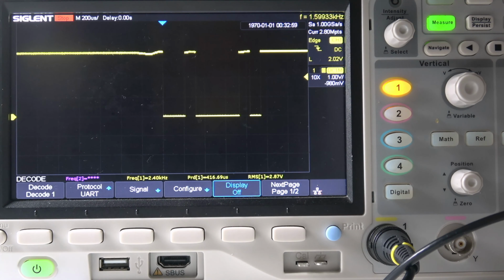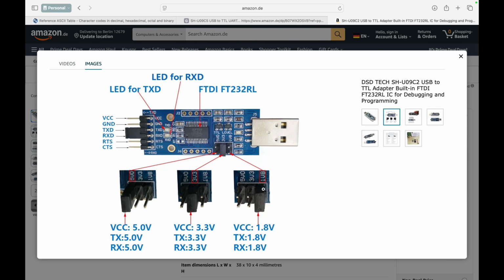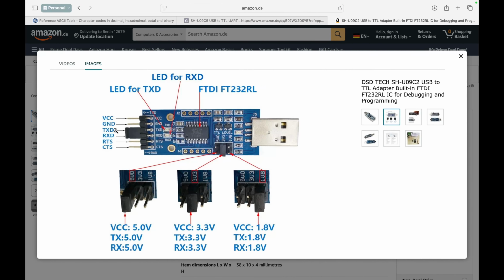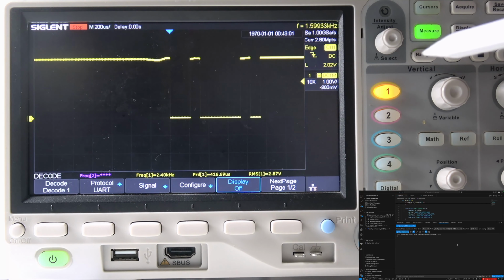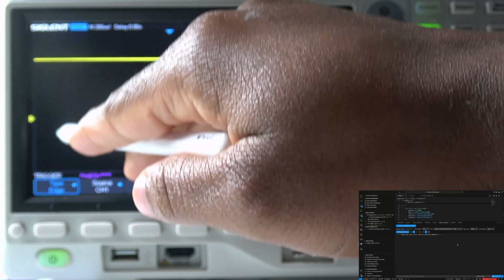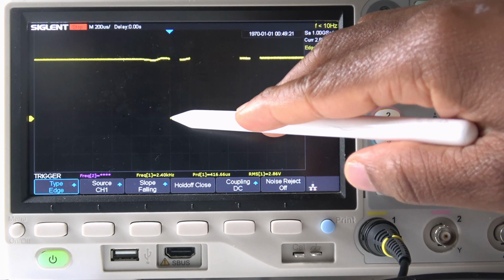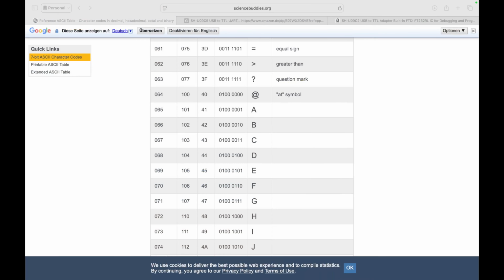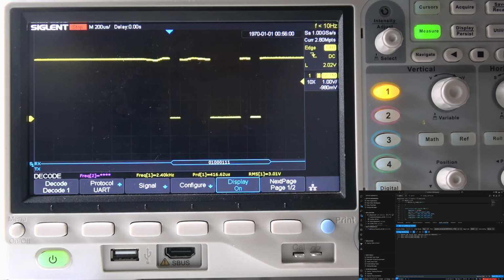Zephyr OS Tutorial [Ep. 23] - Visualizing UART on the Oscilloscope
In this episode, we take a step back from the code and head to the oscilloscope to visualize UART signals in action. Understanding what happens on the wire helps demystify serial communication and strengthens your grasp of how UART actually works behind the scenes.
You’ll learn how to connect your UART TX and RX lines to a scope, interpret waveform transitions, identify start bits, stop bits, and baud rate timing, and recognize what happens when data is transmitted between devices. By observing these signals, you’ll gain an intuitive understanding of how bytes move across UART lines — something every embedded engineer should see at least once!

✅ How UART transmits bits over TX and RX lines
✅ What start bits, stop bits, and idle states look like on a scope
✅ How to measure and confirm UART baud rate using time cursors
✅ How framing errors and noise appear in the signal
✅ How logic analyzers and oscilloscopes help debug serial communication
By the end of this episode, you’ll have a visual, intuitive understanding of UART, enabling you to confidently interpret scope traces and debug communication issues in your embedded projects.

Zephyr is a modern, open-source RTOS maintained by the Linux Foundation. It’s portable, modular, and supports popular MCUs like STM32, ESP32, and Nordic chips — perfect for professional and hobbyist embedded developers alike.
👍 Like this video if it helped you understand UART visually